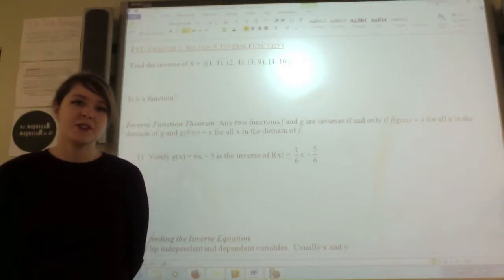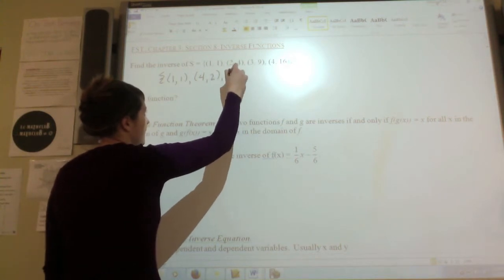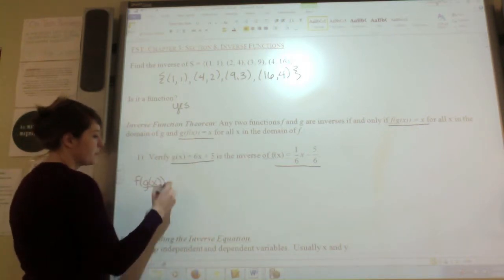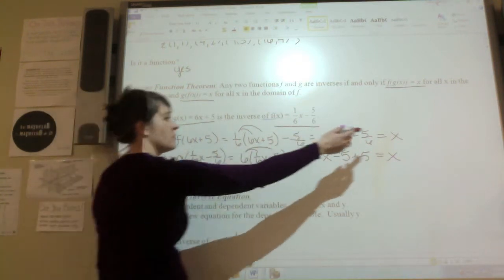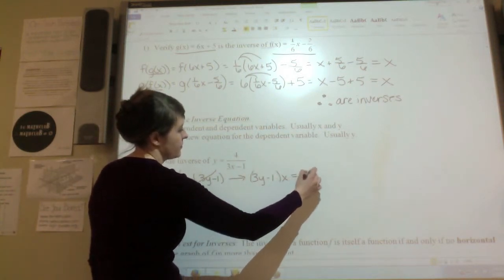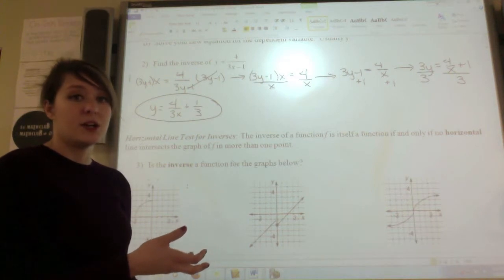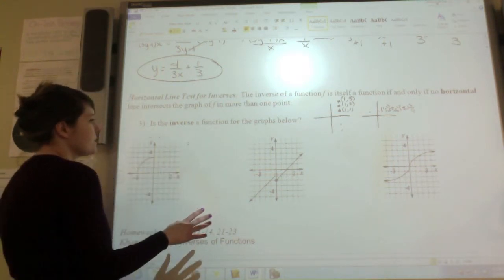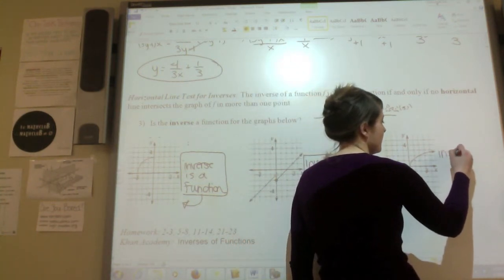FST Ch 3 Section 8